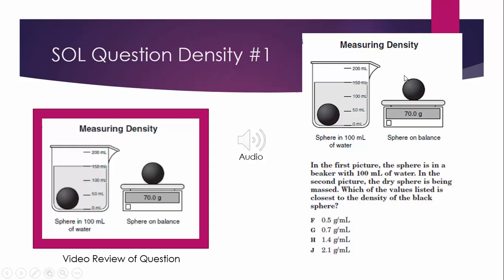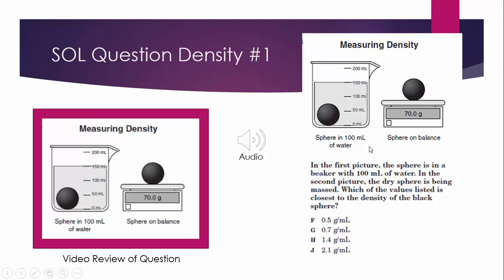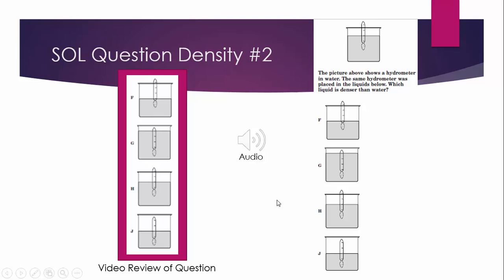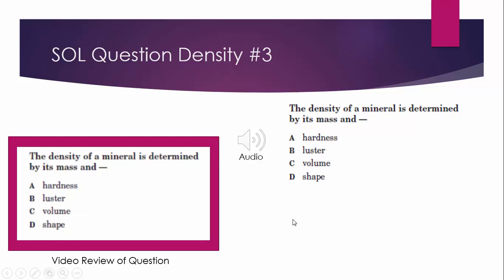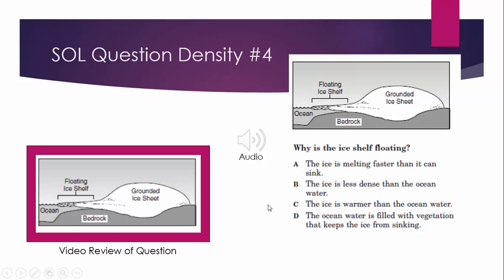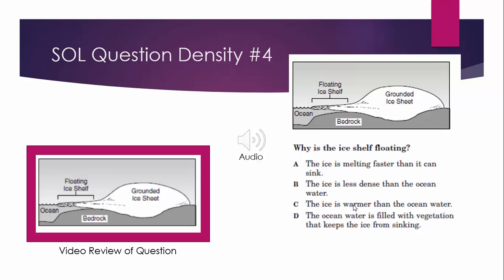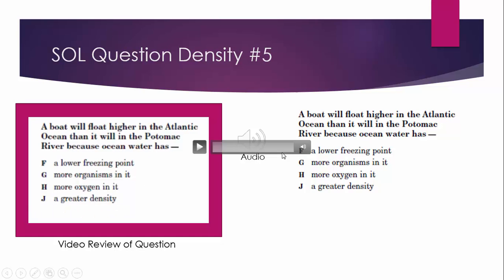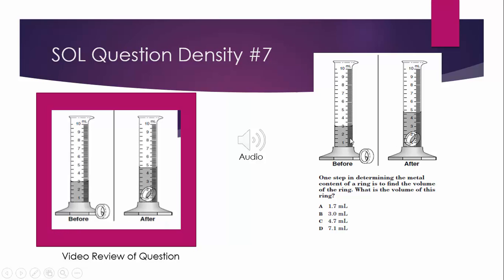Density SOL Review